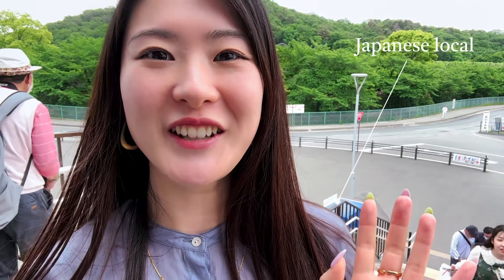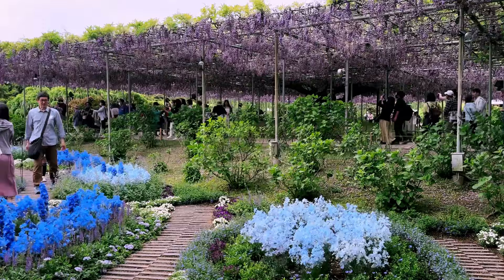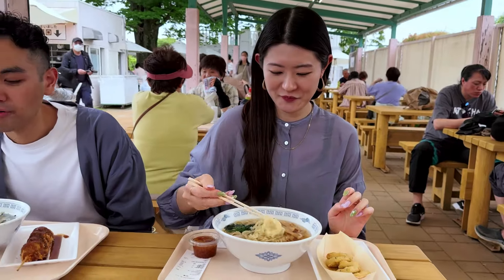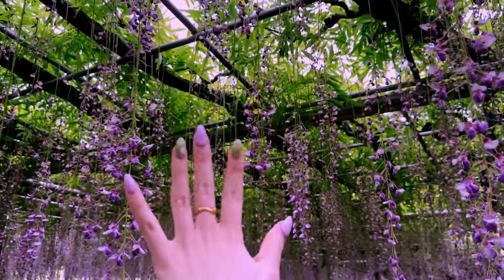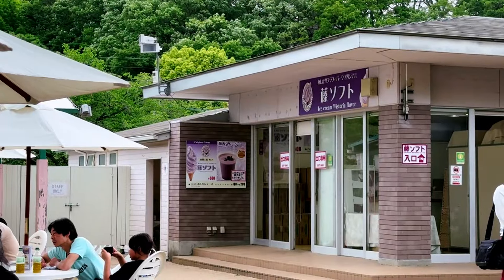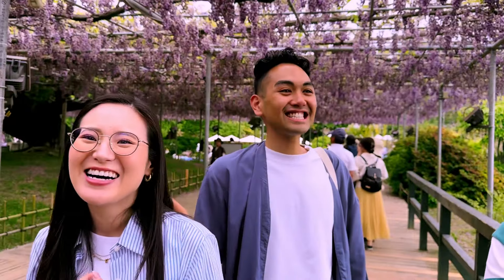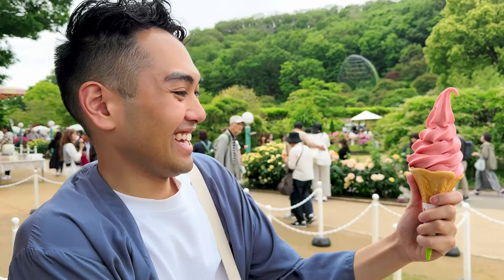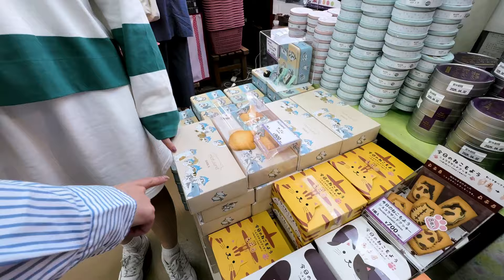Ashikaga Flower Park's Wisteria ✨ Japan's Stunning Flower Park Tour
Hey guys! I'm Sarah, a Japanese local and businesswoman sharing my life and experiences straight from Tokyo, Japan 🇯🇵 Join me as I unveil the colourful layers of Japanese food and culture, and provide you with an authentic look into the daily wonders of living in this vibrant city ✨

In today's video, we're taking a scenic journey out of the city hustle to the serene Ashikaga Flower Park, home to Japan's stunning wisteria blooms. Watch as we dive into a delicious bowl of Sano ramen, stroll through enchanting paths lined with cascading purple, yellow, and white wisteria, and even taste a unique wisteria-flavored soft serve! Come along and experience the beauty of spring in Japan with me.

Keep exploring, keep tasting, and stay curious!
Sarah 🌸